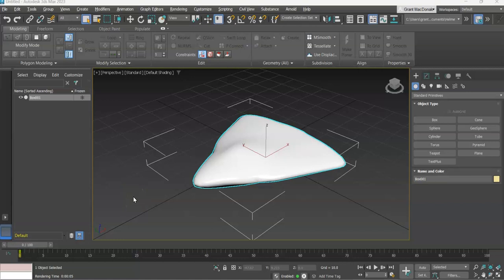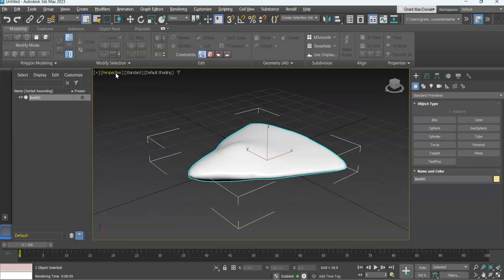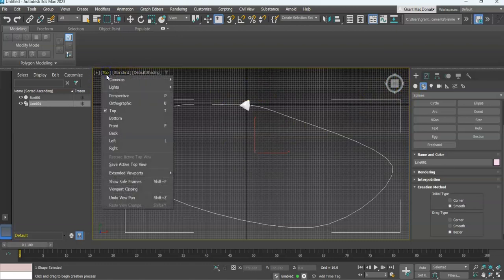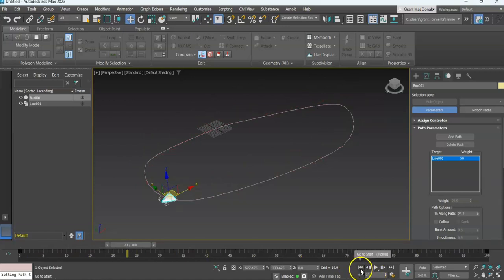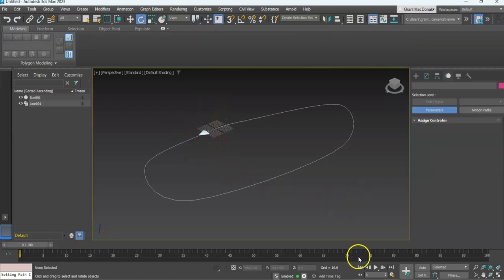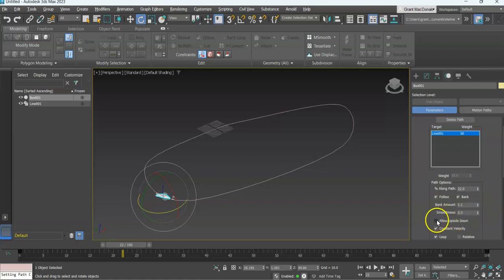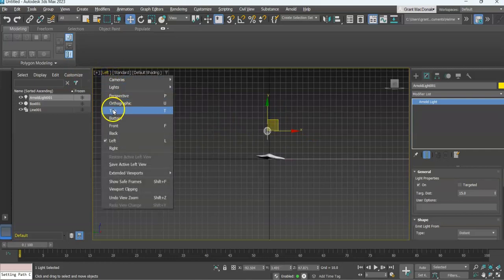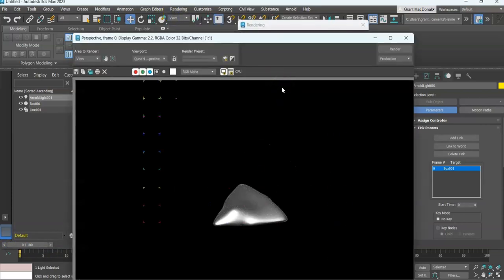Using constraints in animation